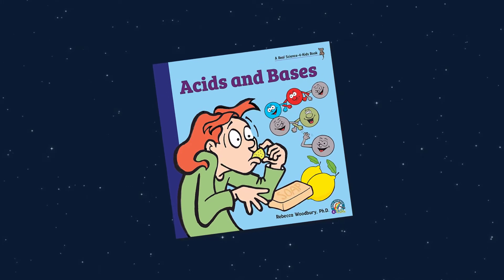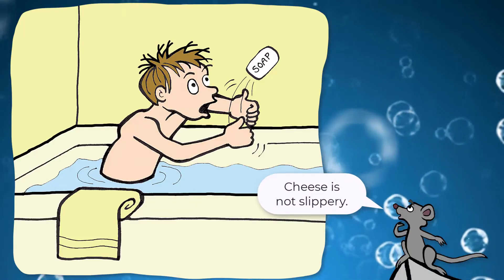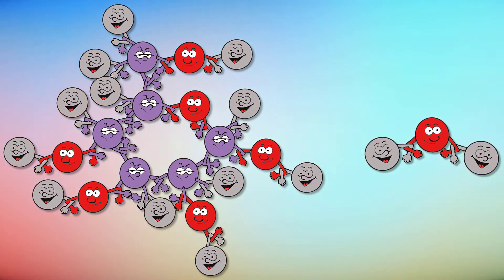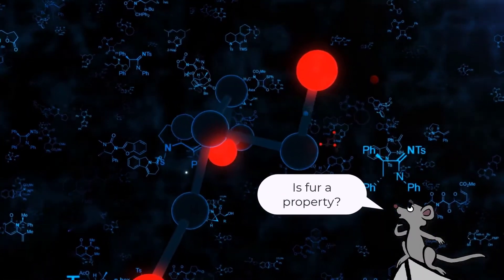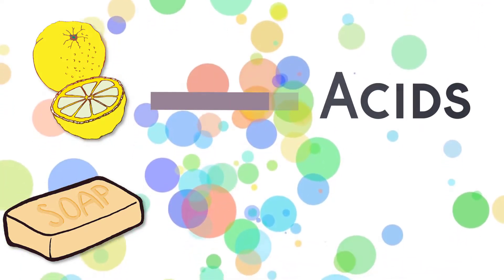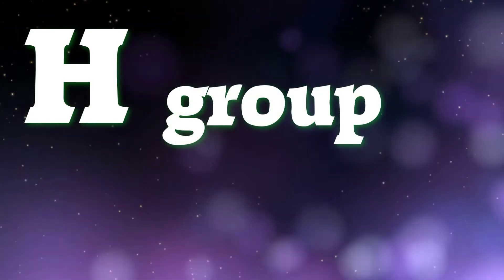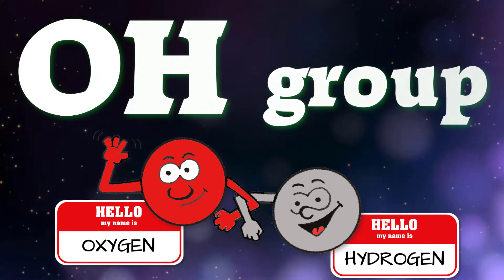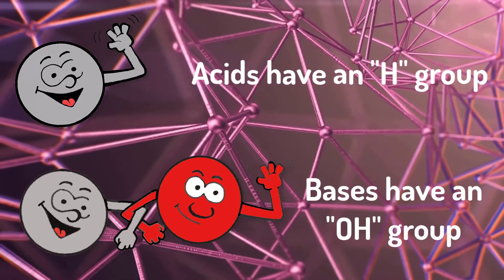Chemistry Box 5 Episode 2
Let's read about Acids & Bases?